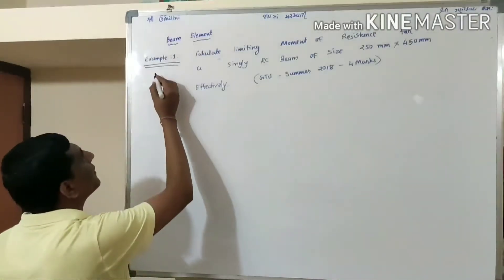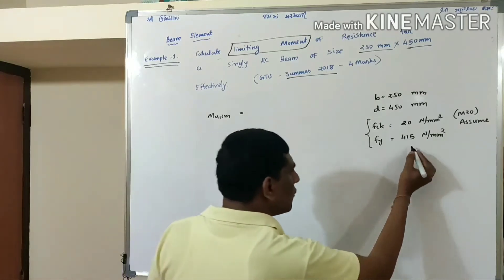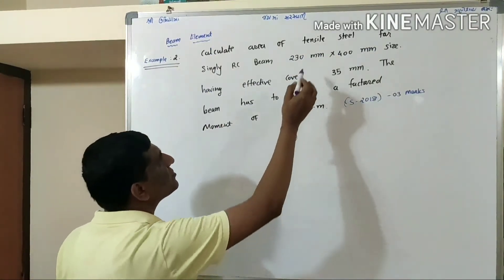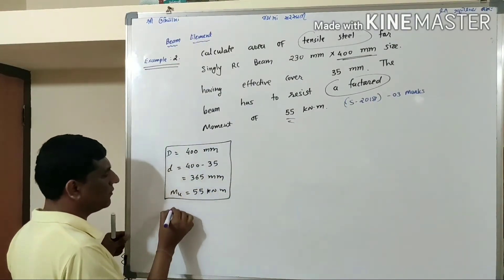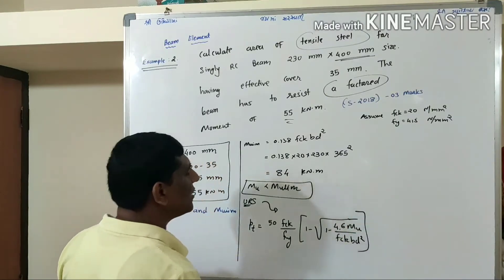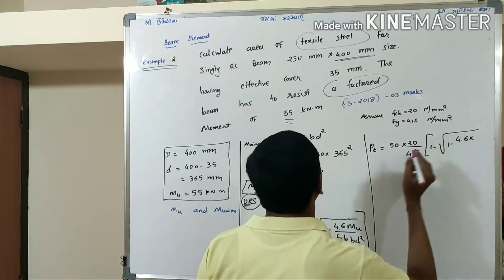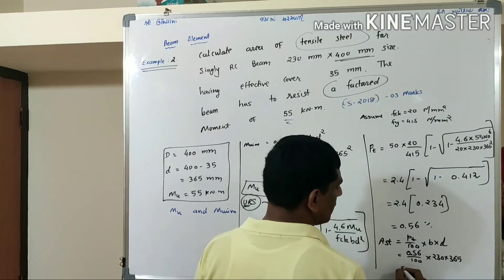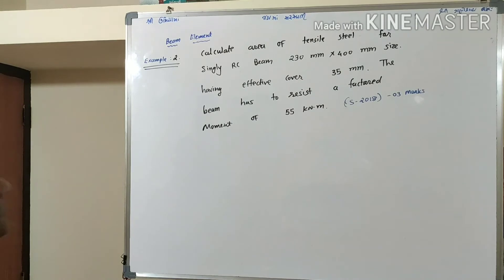Design of Reinforced Concrete Structure | Singly Beam | GTU | Lecture 2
beams can be simply supported, continuous, or cantilevered. they can be designed as rectangular, square, T-shaped, and L-shaped sections. Beams can be singly reinforced or doubly reinforced.

Reinforced concrete beams are structural elements that designed to carry transverse external loads. The loads cause bending moment, shear forces and in some cases torsion across their length.

Solved Examples